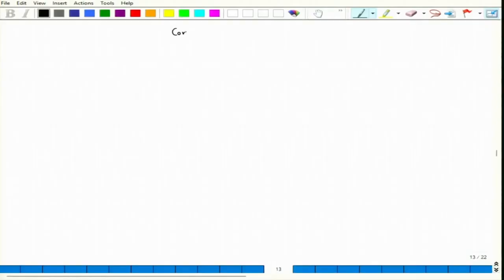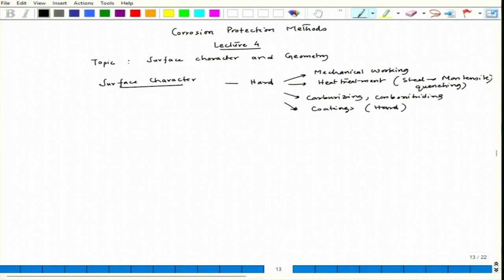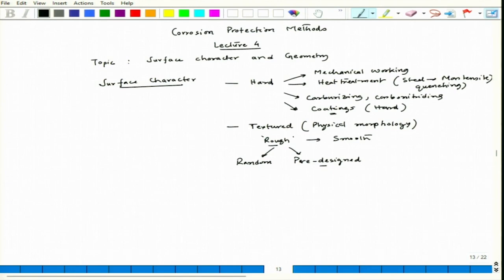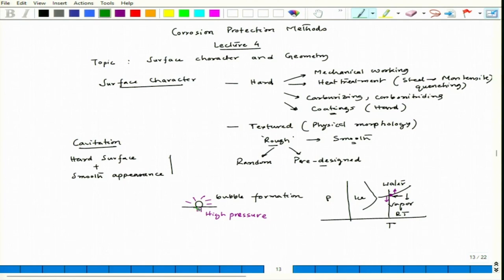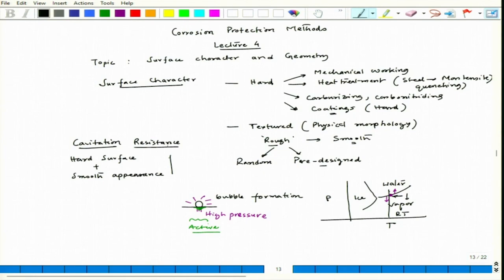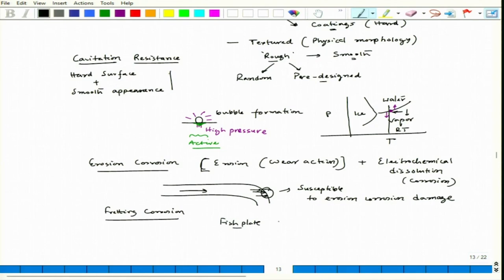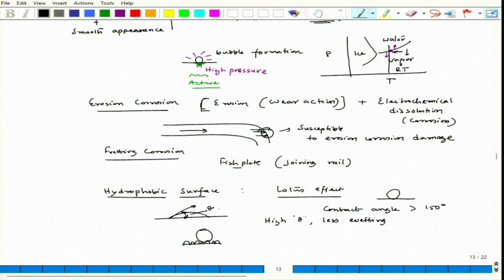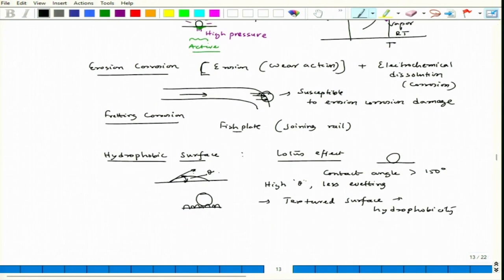Surfave character and geometry